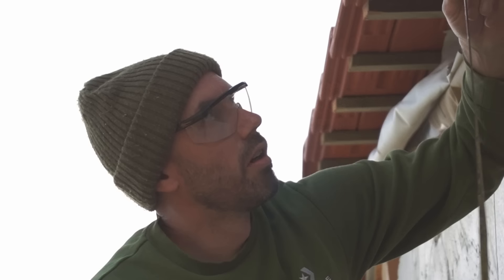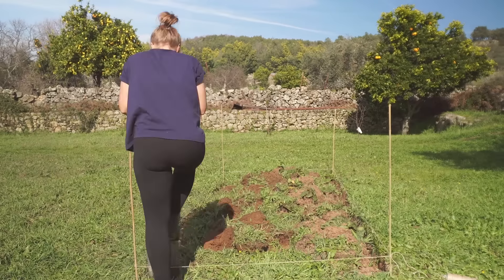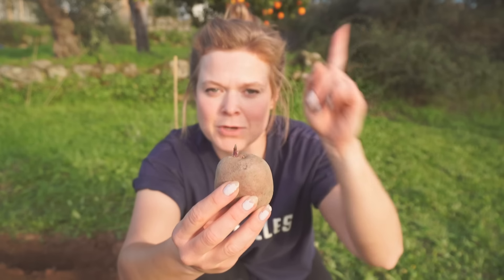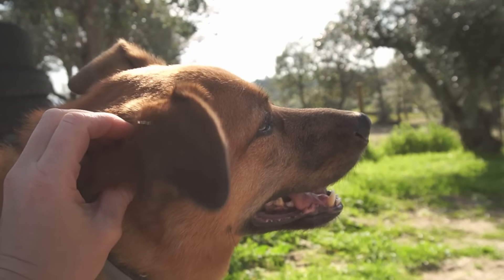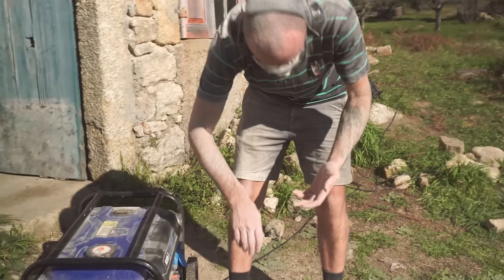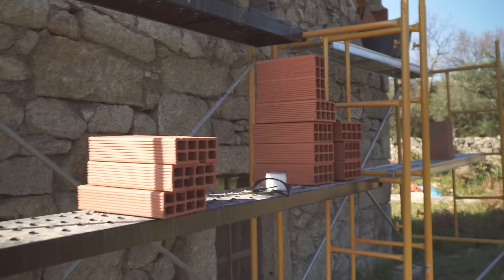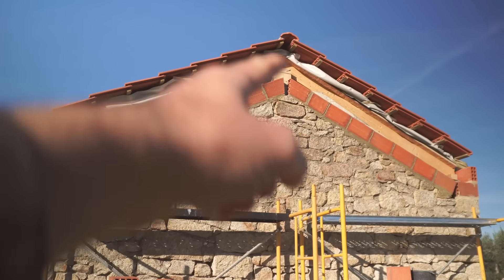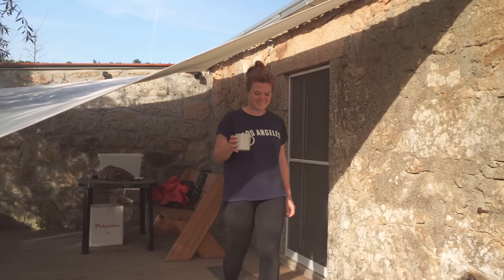GETTING READY TO MOVE ON | Building a Cozy Stone Cabin Alone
When building or renovating alone, without a team, there's always tasks that feel like they're never ending when there's only a couple of you doing the work. Well, the brickwork on our stone cabin has definitely been one of those jobs! Even though we chose to lay bricks instead of stone to speed up the renovation project, it's still time consuming & repetitive work for us amateur DIYers. BUT, this week, we're hoping to see the back of the bricks (for the outside at least) & get them all laid, ready to move on with our small stone house renovation.!

LIKE THIS VIDEO if you enjoyed it & SUBSCRIBE to follow our journey as we document our life here in Portugal & the many DIY projects that we'll be tackling including renovating a tiny stone home, setting up systems to grow some of our own food & finally restoring the 100+ year old farm house.

Also say hi in the comments! We'd love to hear from you 😊